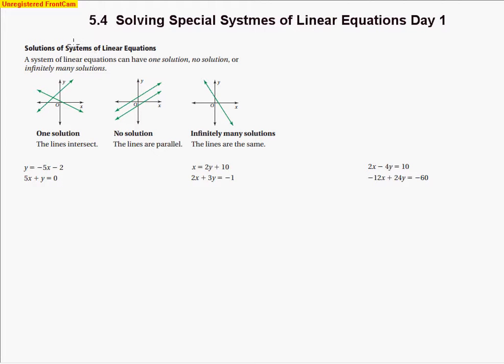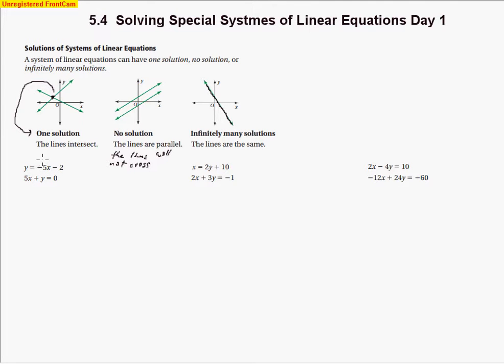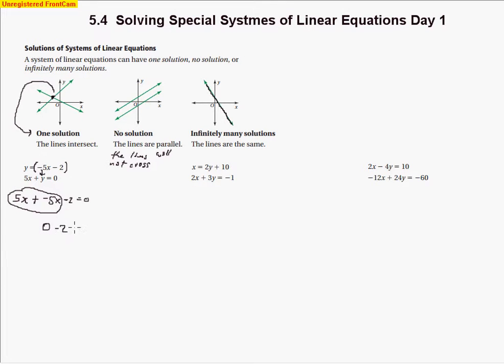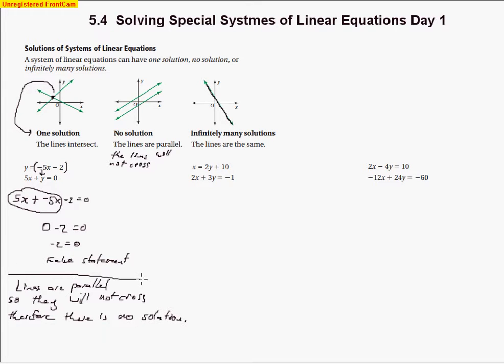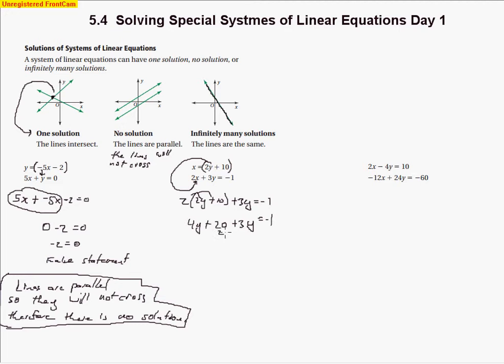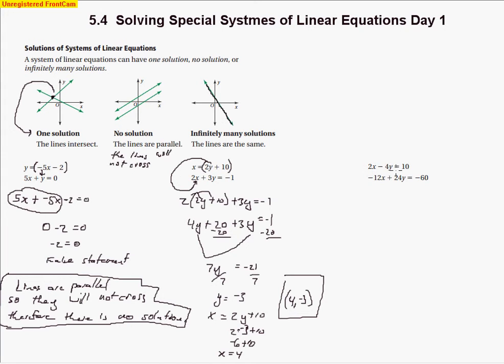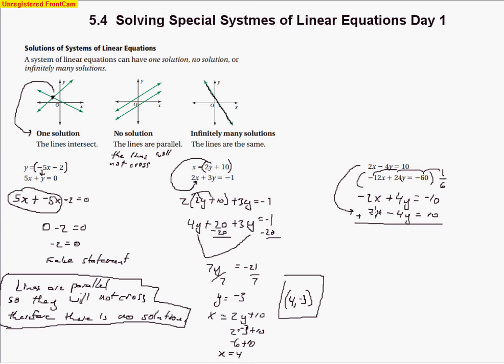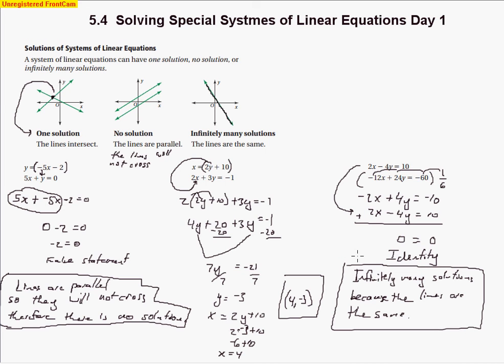5 4 Solving Special Systems of Linear Equations Day 1